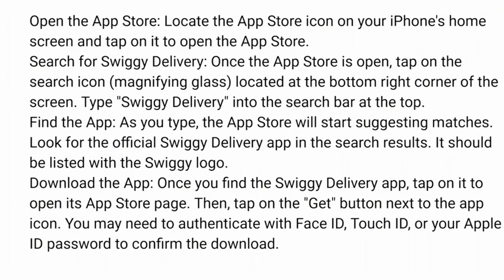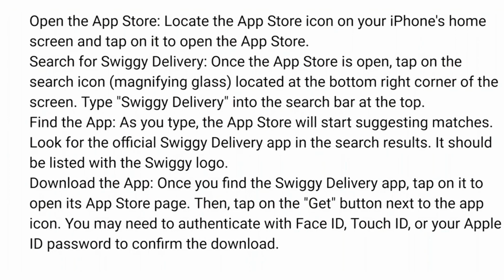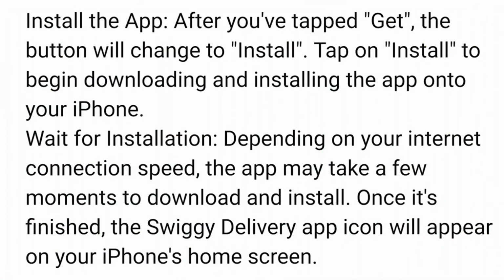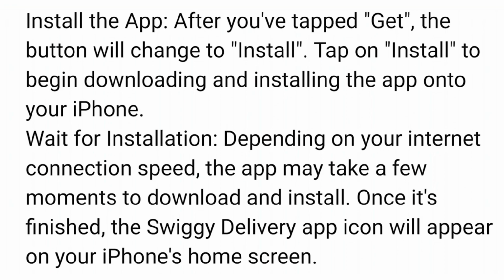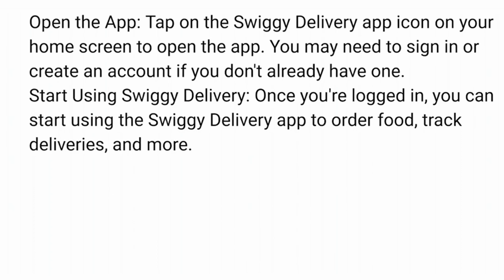How to Download Swiggy Delivery App on Iphone | Full guide (2024)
How to Download Swiggy Delivery App on Iphone

In this video I'll show you how to Download Swiggy Delivery App on Iphone. The method is very simple and clearly described in the video. Follow all of the steps & Download Swiggy Delivery App on Iphone